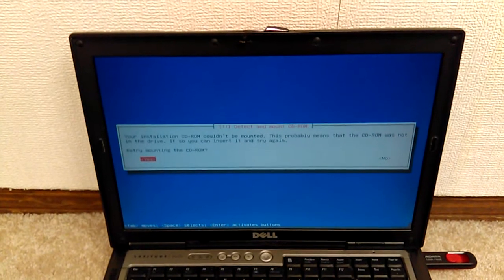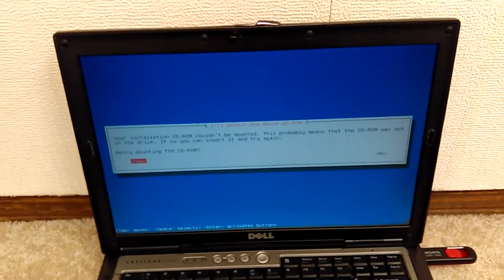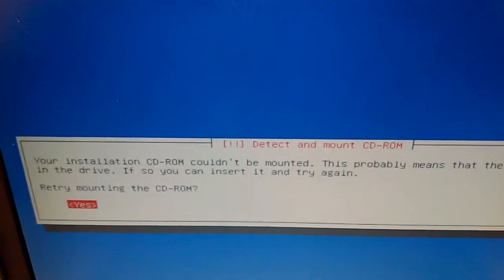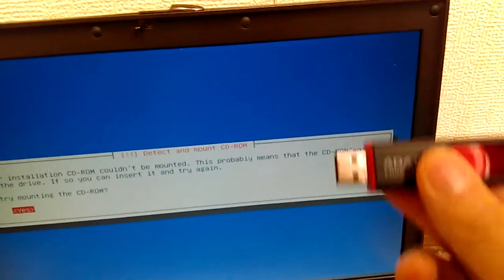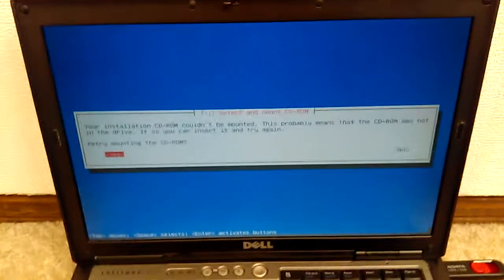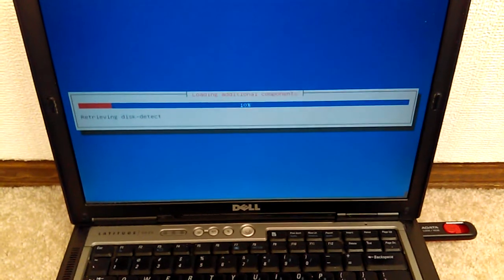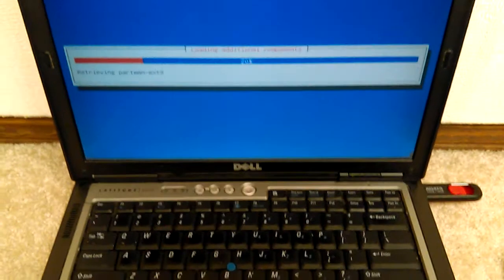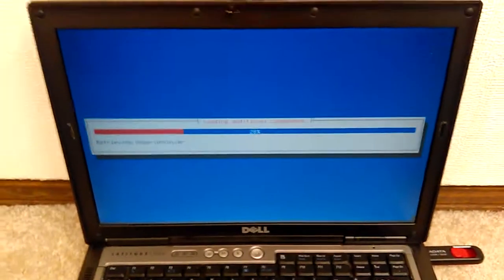Kali Linux - Fix Installation CD-ROM Couldn't be Mounted